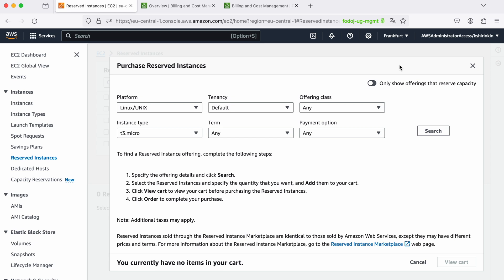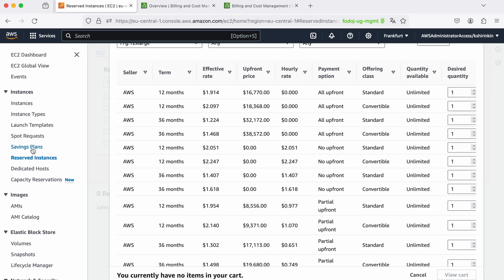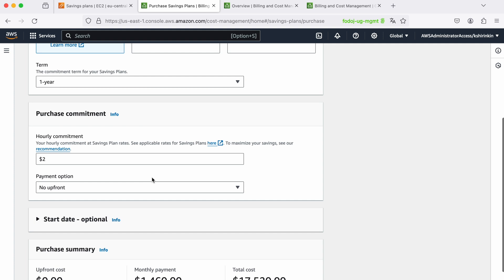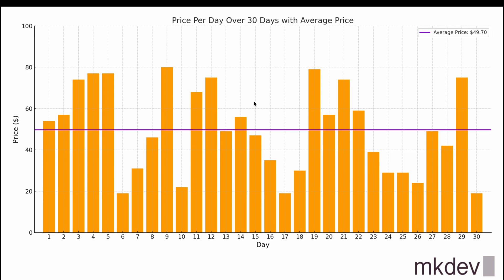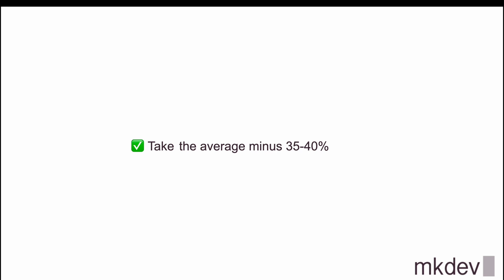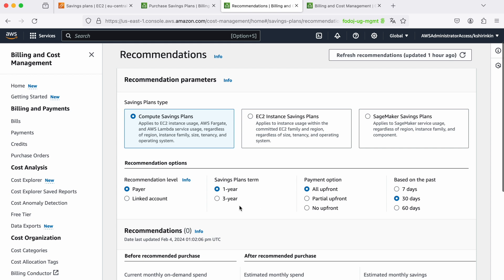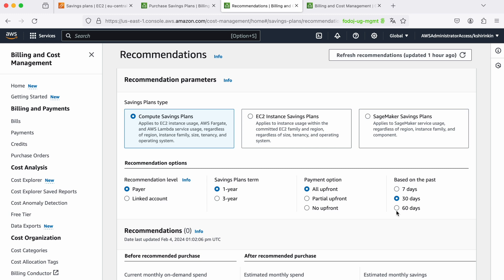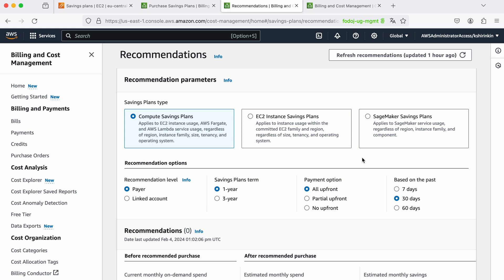AWS Compute Savings Plans: Are They Right for You?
If you're using AWS and looking to save money on your compute costs, you've probably heard about Savings Plans. But are they the right choice for your business? In this video, we'll explain everything you need to know about AWS Compute Savings Plans and help you decide if they are a good fit for your organization.

💸 Cloud infrastructure costs can quickly spiral out of control, leaving you with unexpected expenses. That’s why we’re offering a FREE Cloud Cost Audit — to help companies uncover hidden inefficiencies and optimize their cloud spending. Our goal is simple: empower you with actionable insights so you can take control of your cloud budget.

Learn more about the audit and fill the application for your FREE cloud cost audit

🤖 Your company needs AI experts, to figure out and build new products? We have a new experts division just for that